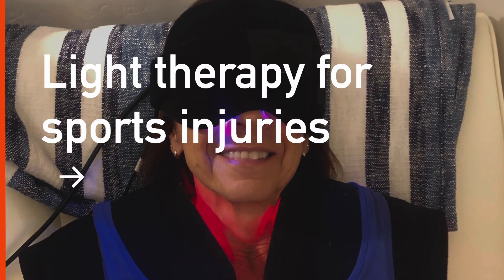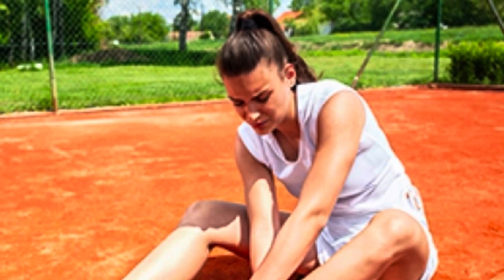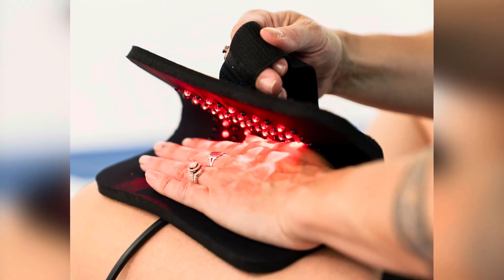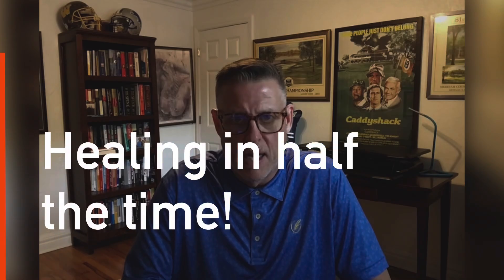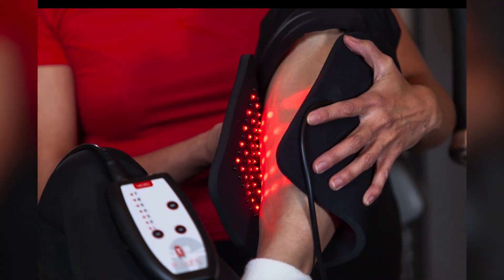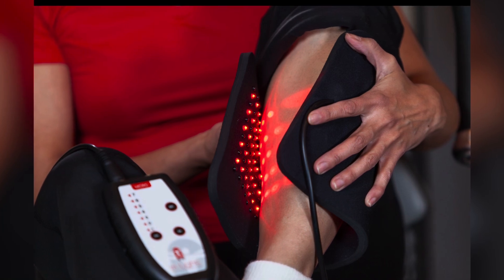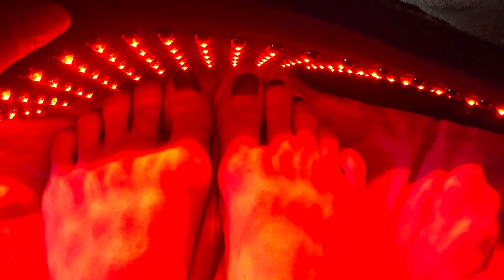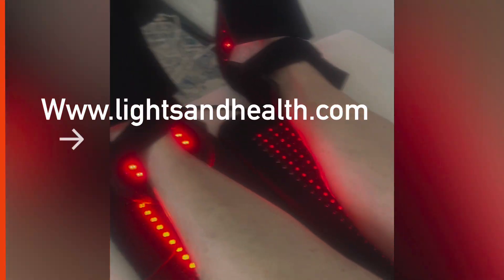Healing injuries with light therapy is a game changer for athletes!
￼ Having an  InLight system at home where you can treat injuries when they occur and treat them often can be a game changer in how quickly you get back to playing your favorite sport!